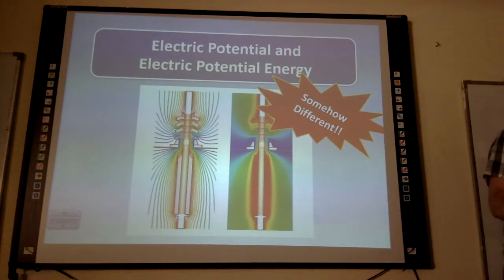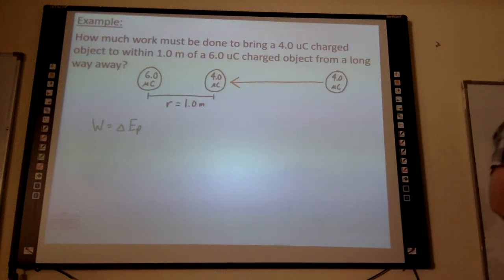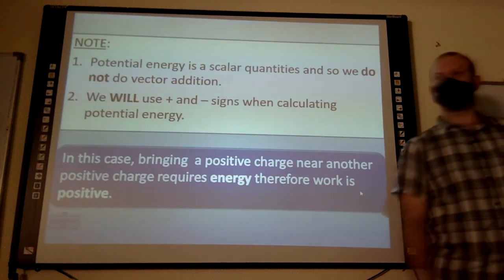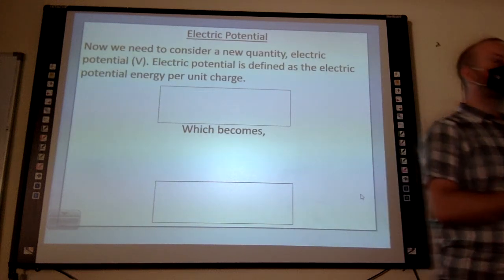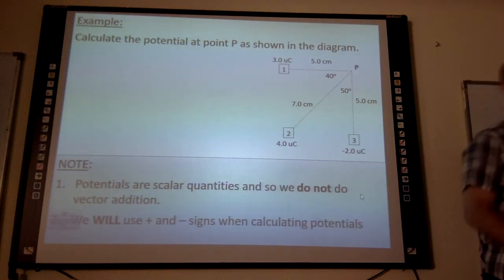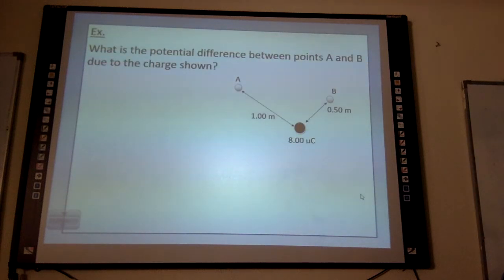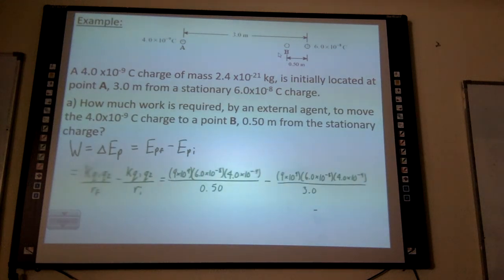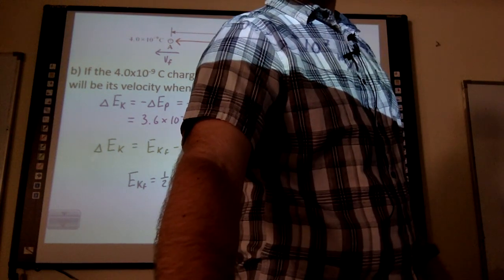Phys 12 - Electric Potential and Potential Energy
Lesson from May 18, 2021 about electric potential and electric potential energy.